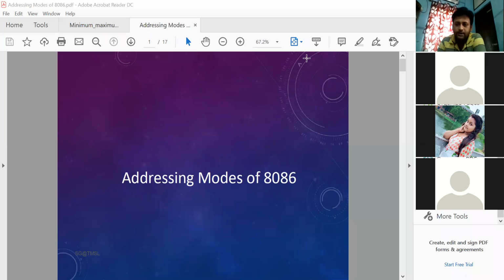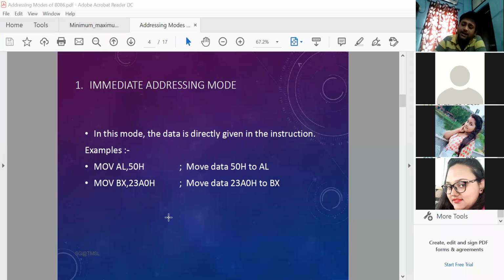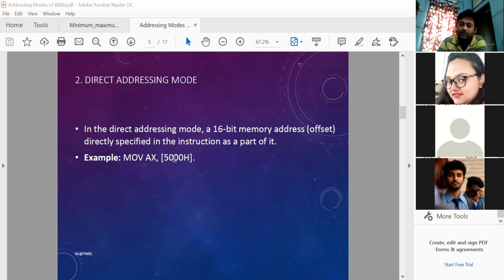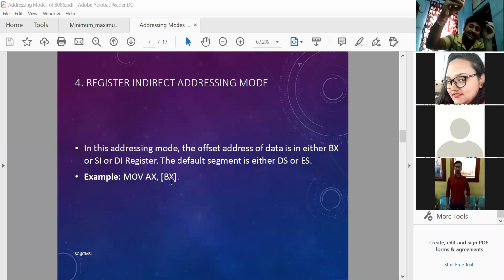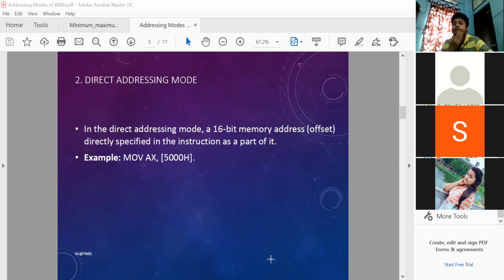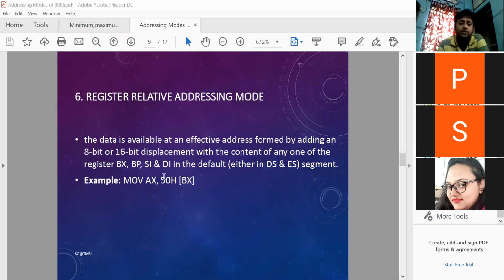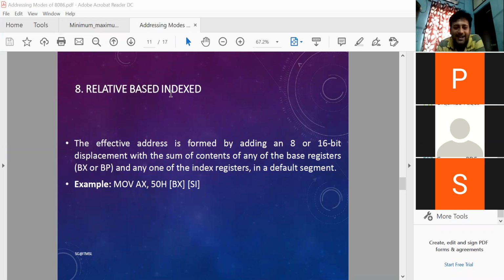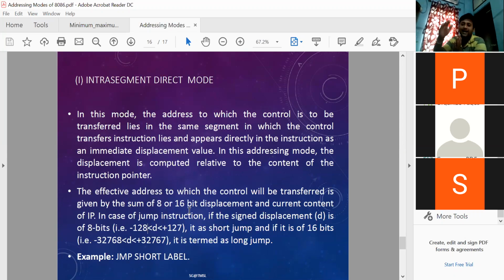Addressing Modes of 8086 Microprocessor